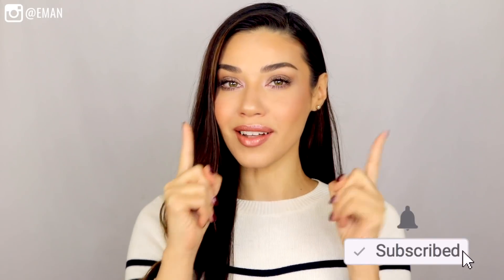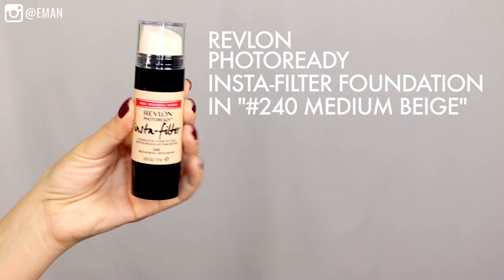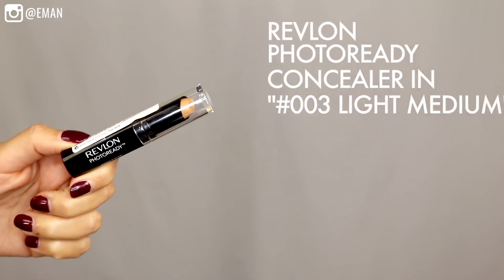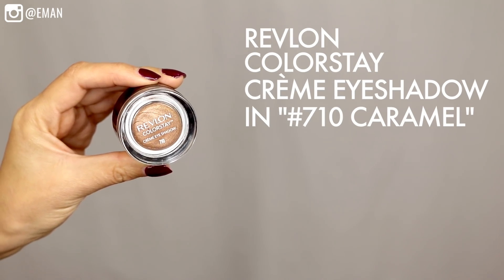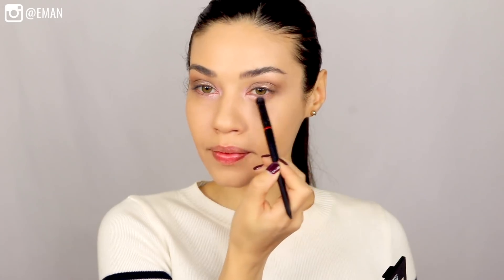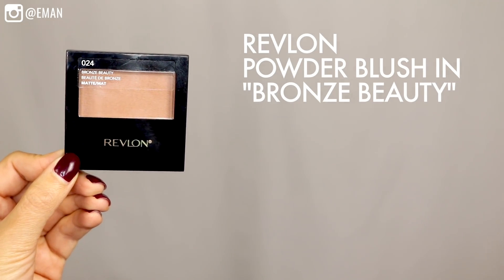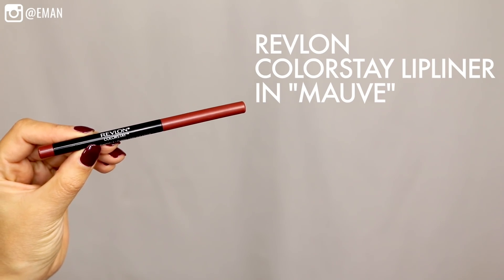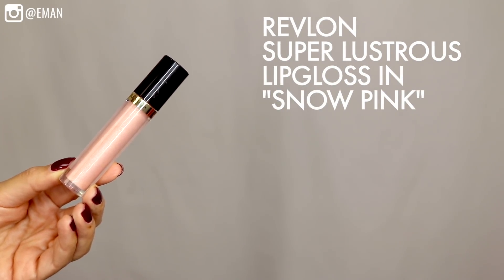Soft & Natural Date Night Makeup | Valentine's Day Makeup Tutorial | Eman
" Natural Date Night Makeup" I'm excited to share another Valentine's day makeup look with you babes. This look can really work for any occasion. I love how soft & pretty it is. I wanted to do something really glow and flirty and natural makeup which I think is perfect for a V-day date or any date night! Plus the best part is thanks to Revlon, the sponsor of this video, I created this entire look using all Revlon products! I used the new Revlon Insta-filter foundation plus some of my fave products from the PhotoReady collection. Love you!
xoxo Eman

PRODUCT LIST